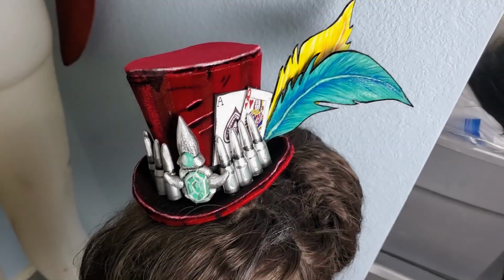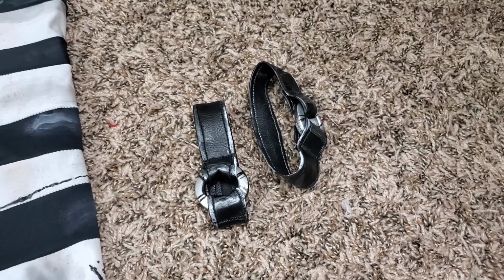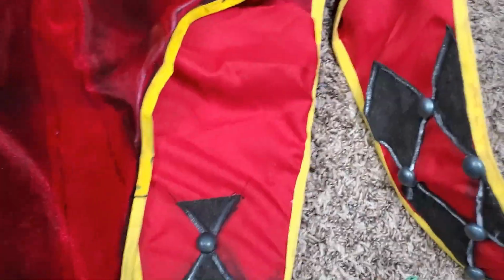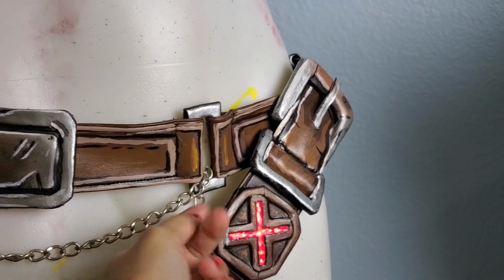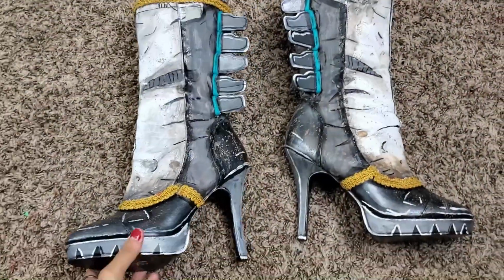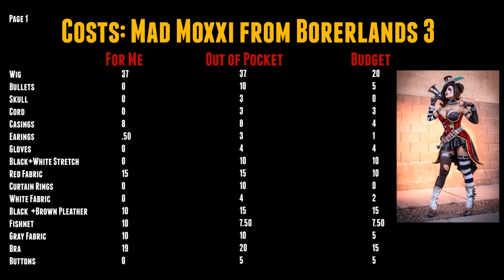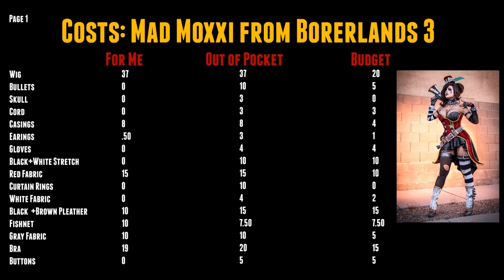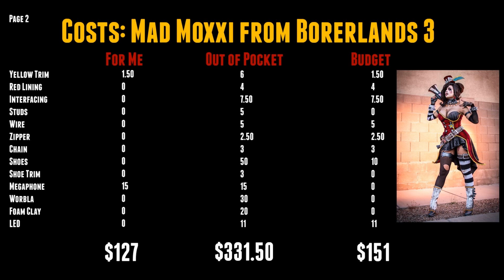Mad Moxxi from Borderlands 3 Cosplay : Breakdown & Costs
I describe the creation process and break down costs for my Mad Moxxi cosplay! PRODUCTS USED BELOW!
Sorry I sound so weird, I was sick AF.
ALSO I typo-ed "Borderlands" at the end. fml. xD

Products used:
Fake Bullets
Bra (Black)
Red Fairy Lights (6 pack)
Boots: (White)
Megaphone base
Foam Clay

Amazon Wishlist